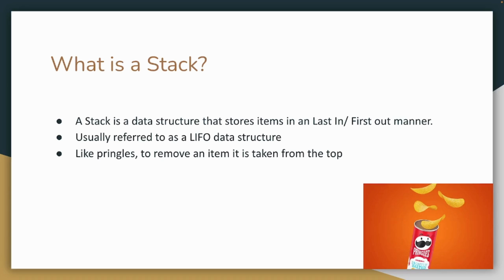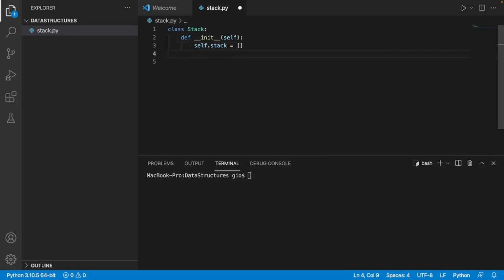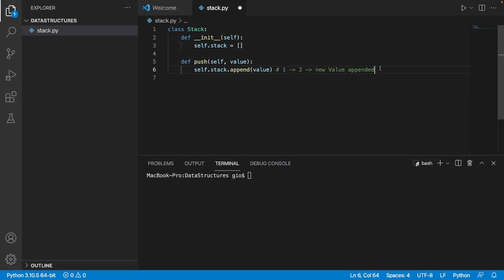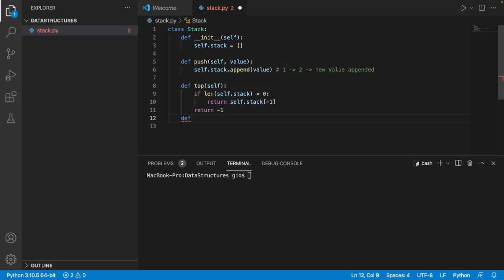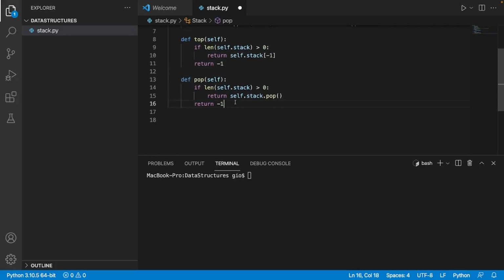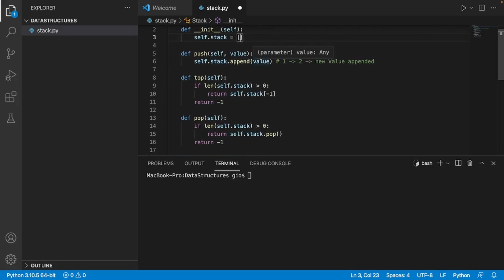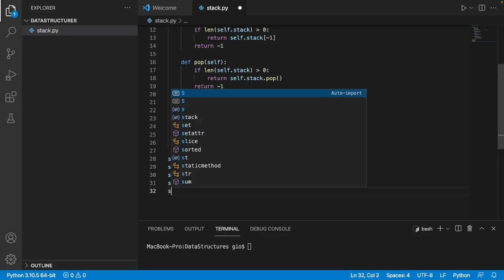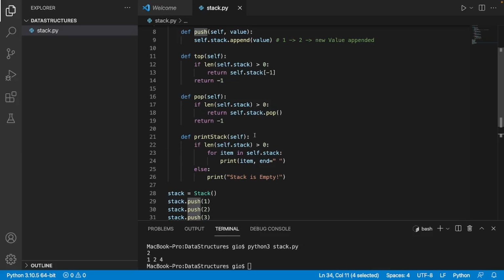Python Stack for Beginners - Data Structures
In this video, I am going to go over how to create a stack in python.